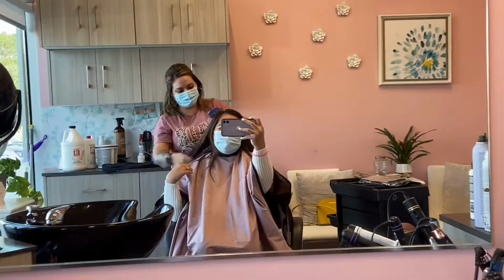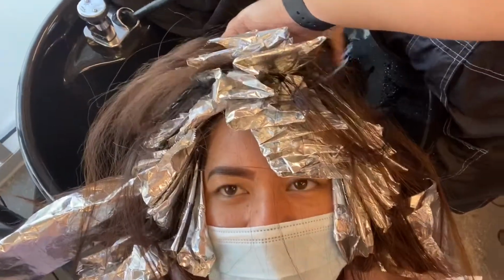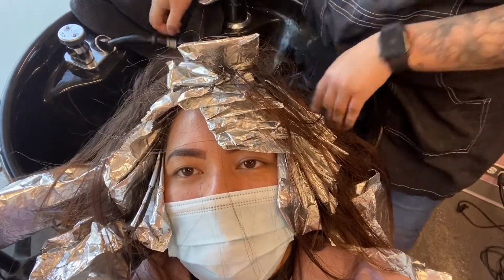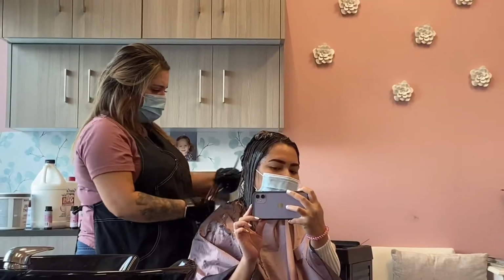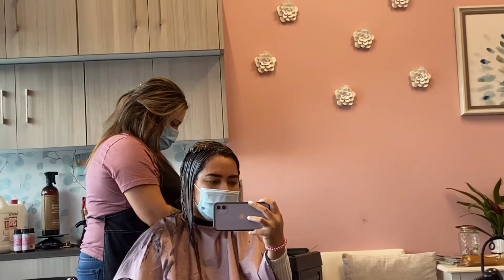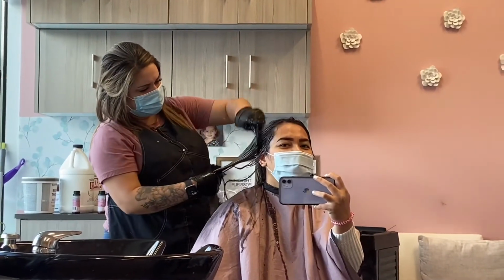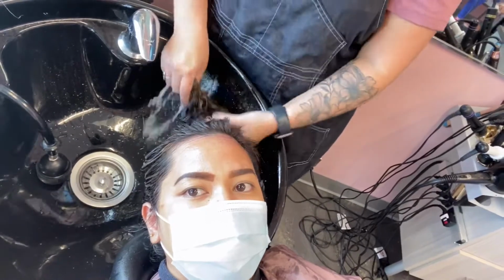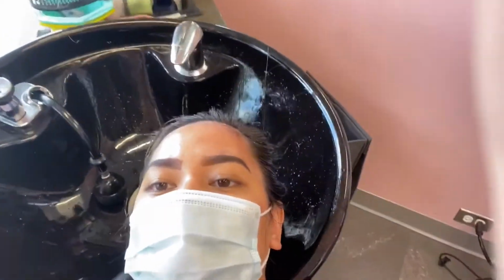Blonde Balayage on my hair| Hair transformation|Marvelous Woodroffe